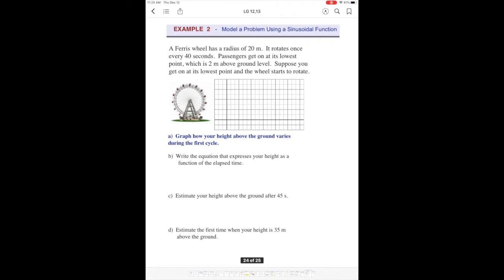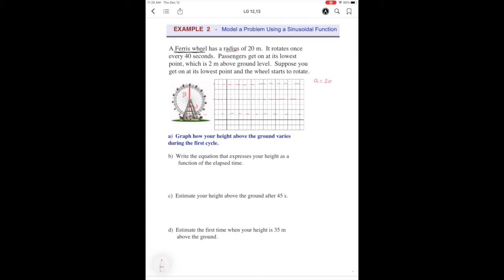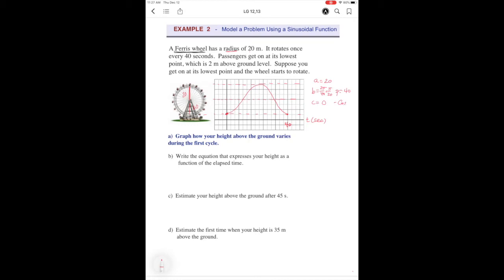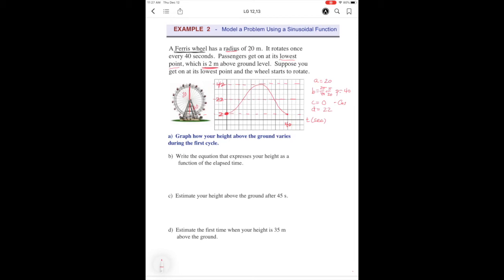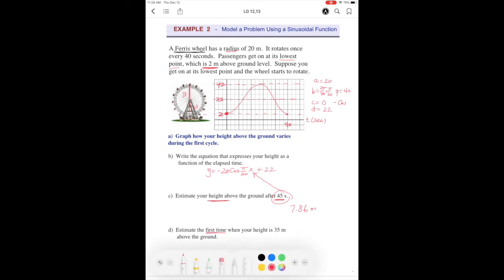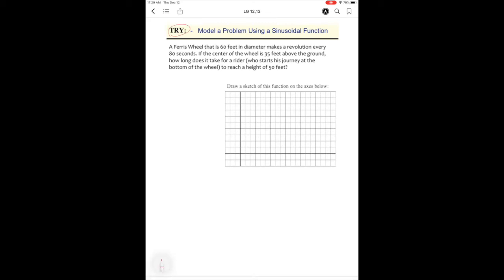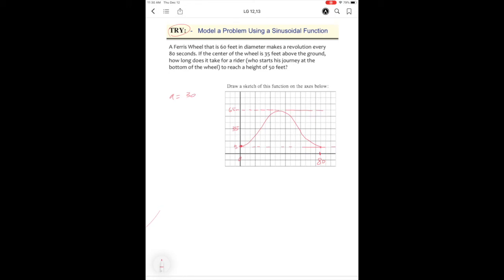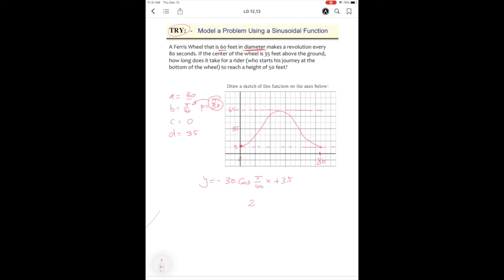LG 13 4